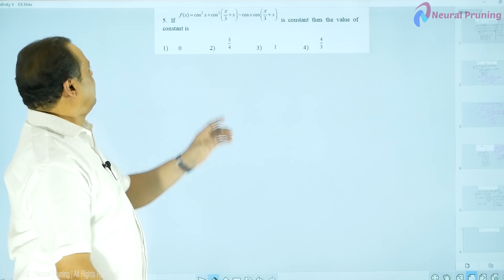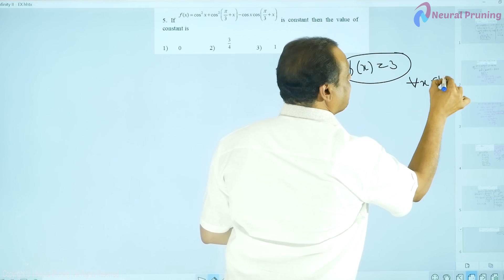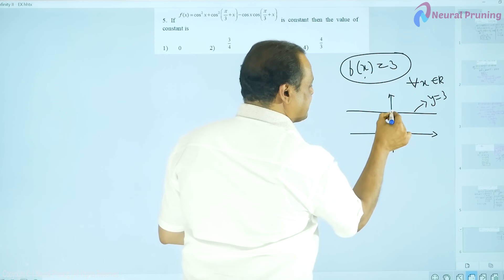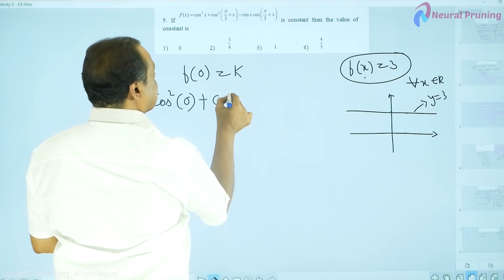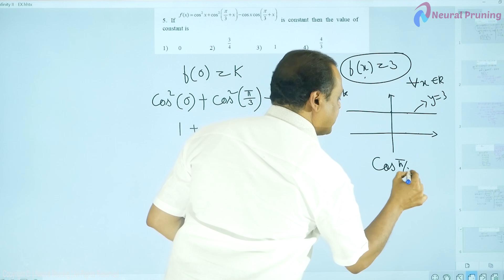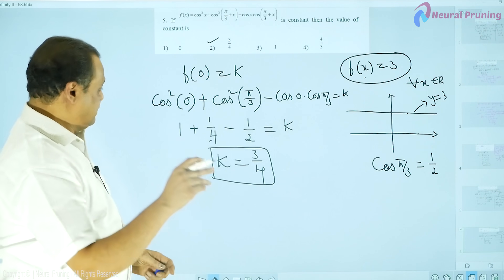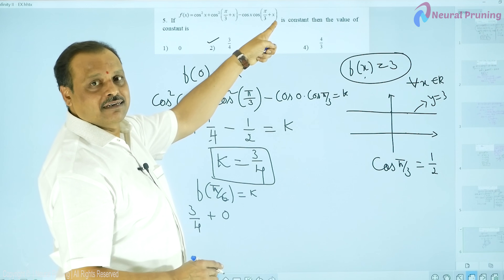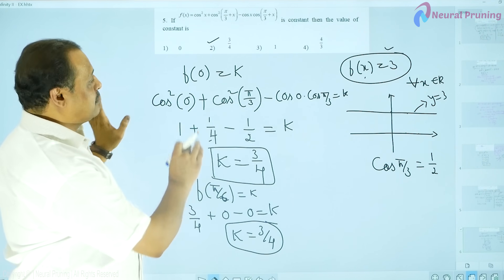Neural Pruning | IIT | Relations & Functions | JEE Main | JEE Advanced | JEE Maths Tricks: Series 4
At Neural Pruning, a Global E-Learning web portal, studies become interesting & fun. Come join the learning wave: One Stop Solution For End To End Learning.

A place where you learn from Experts.

to know about the complete list of Courses & Packages that we offer.

Lecture of Maths for IIT-JEE Main and Advanced from Neural Pruning. Professor Vasudev Murthy Sir is known for his focused and simplified JEE teaching to bring to students an easy and analytical methodology towards IIT-JEE.

More details about the other courses can be found on our website and also on our youtube channel. Refer below links for the other course snippets.